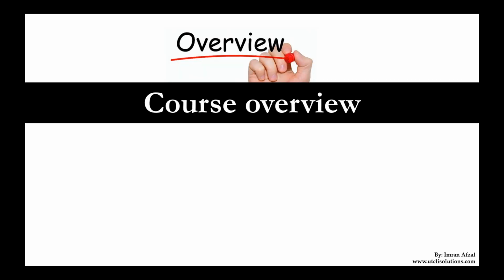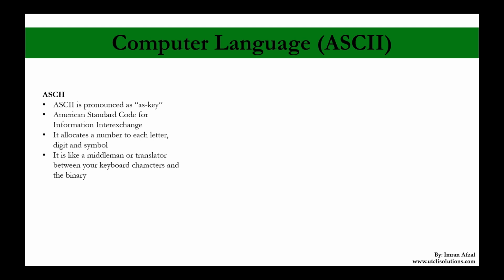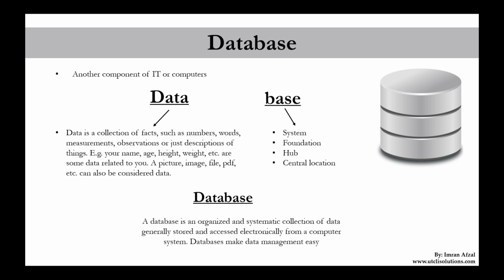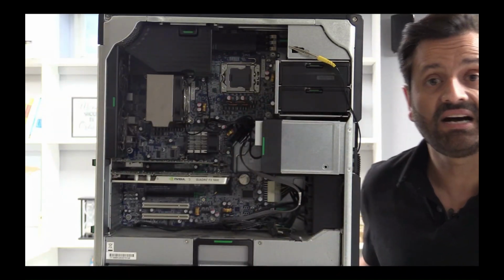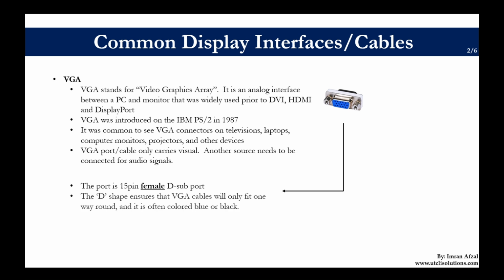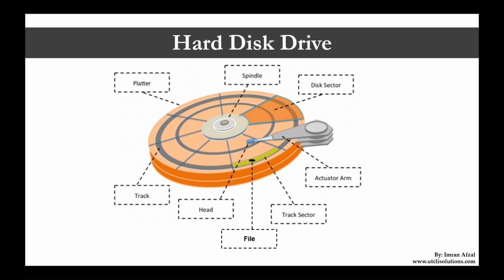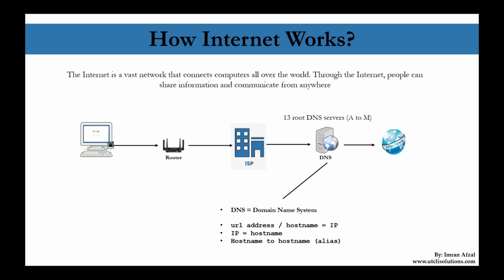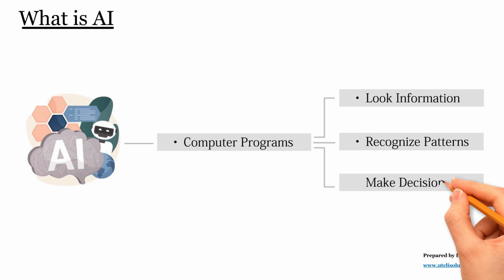IT Fundamentals - Everything you need to know about IT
This video is part of my IT Fundamentals Course.
In this course, you will learn:
Core IT Concepts: Dive into the essential elements of IT, including hardware, software, networking, and databases.
Operating Systems: Understand how different operating systems work and their role in IT.
Networking Basics: Grasp the fundamentals of networking, from local networks to global communication systems.
Security Principles: Learn key security practices to safeguard information and maintain privacy.
IT Troubleshooting: Develop critical thinking skills to diagnose and resolve common technical issues.